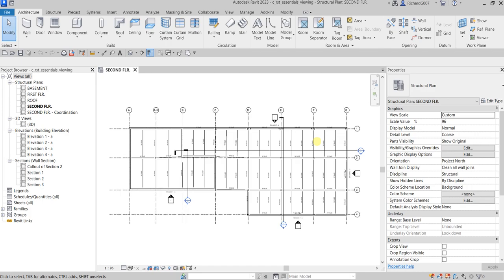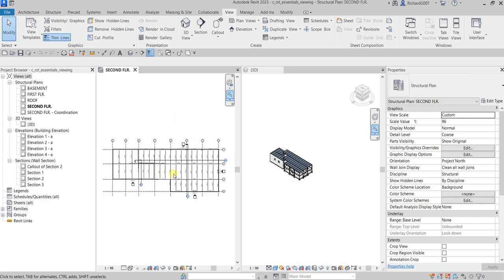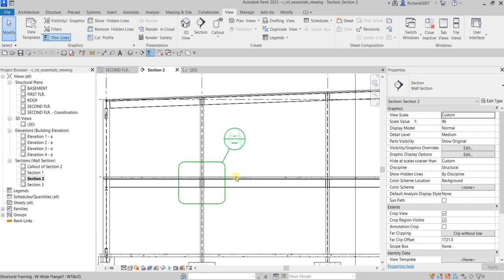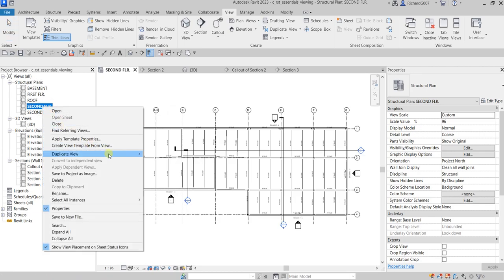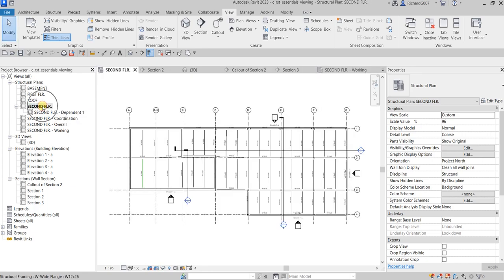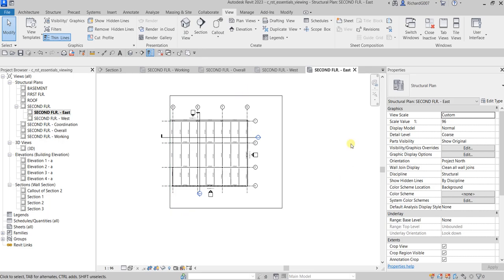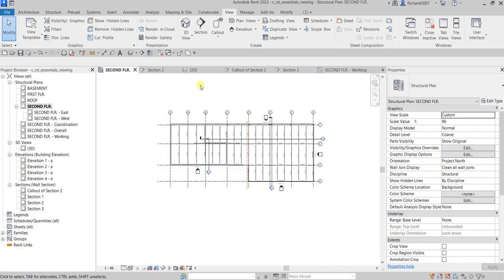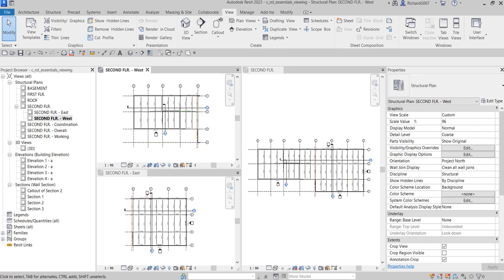REVIT 2023 STRUCTURE: LESSON 2: EXPLORE AND CREATE VIEWS